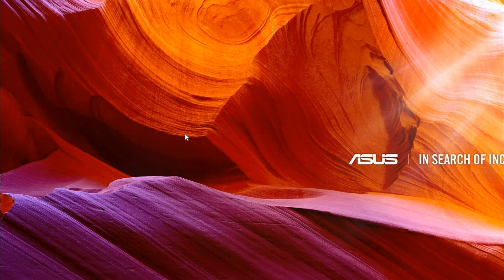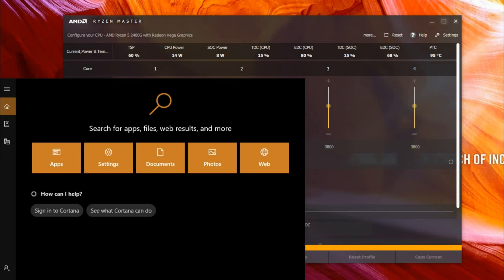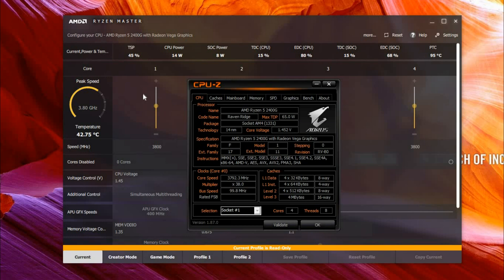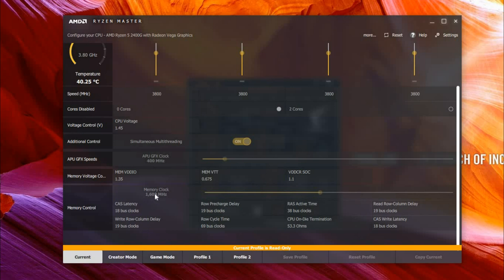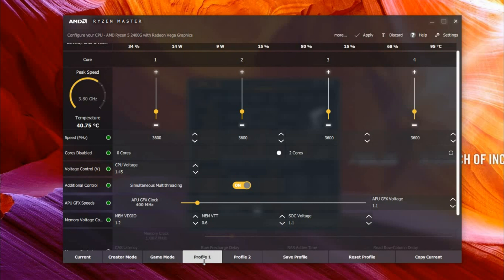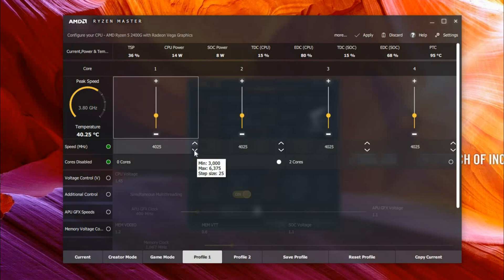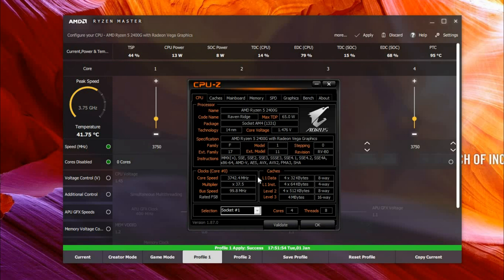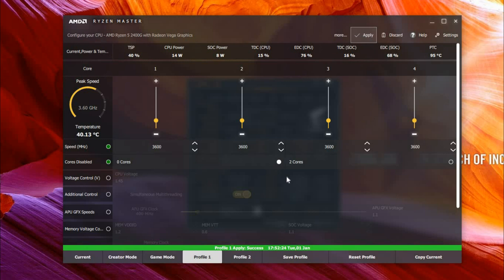Overclocking with Ryzen Master Made Simple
Ryzen Master OC made simple

1080p @ 60fps

Video Recommendations? Post them in the comment sections below!

Put video recommendations in the comments below!